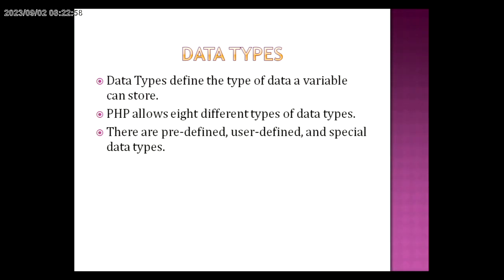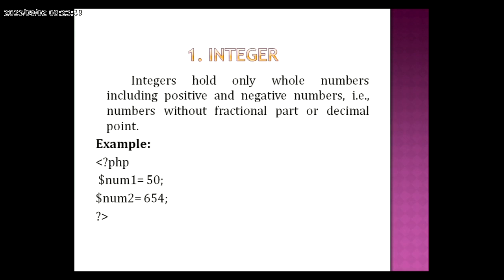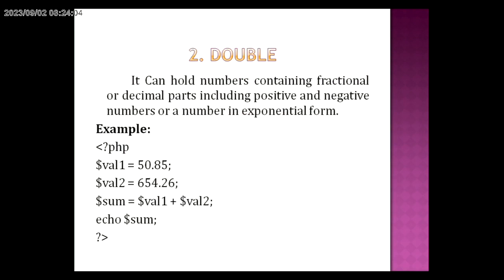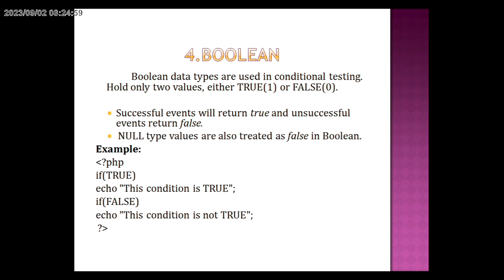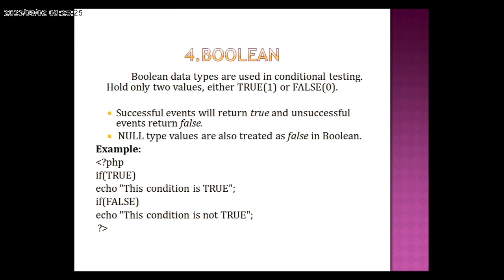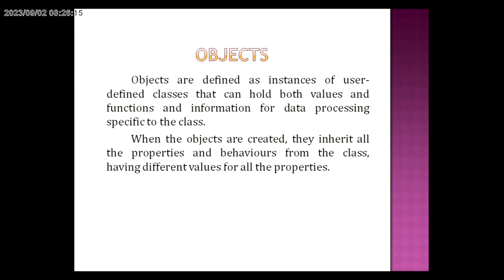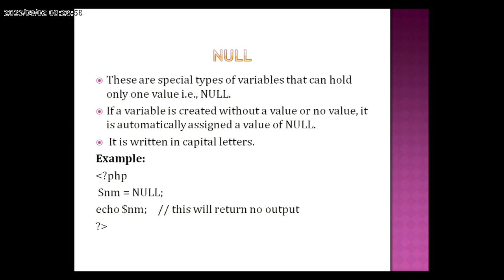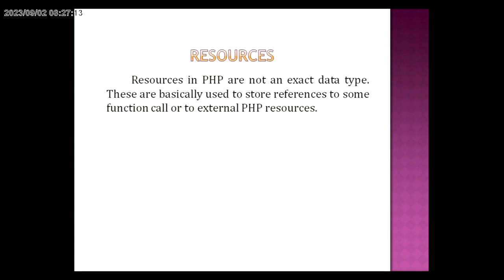Data Types in PHP